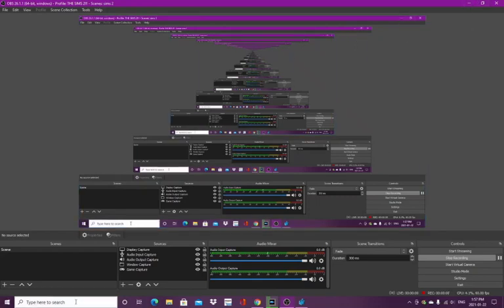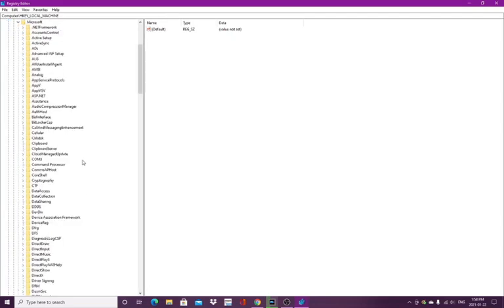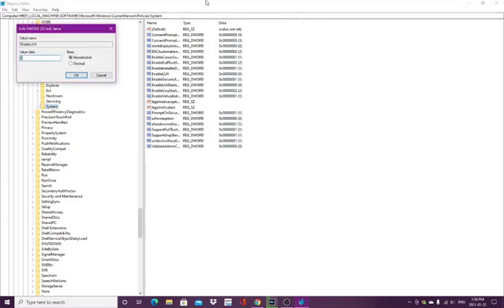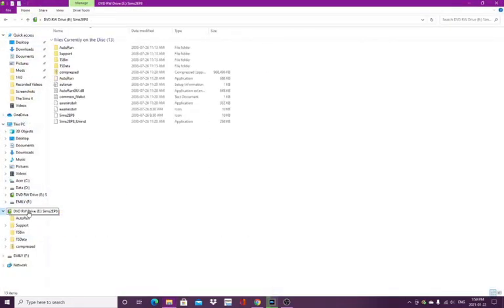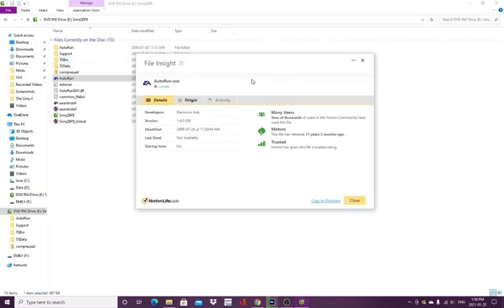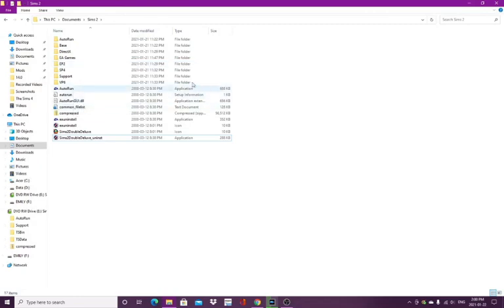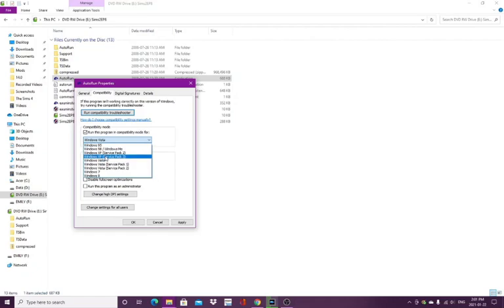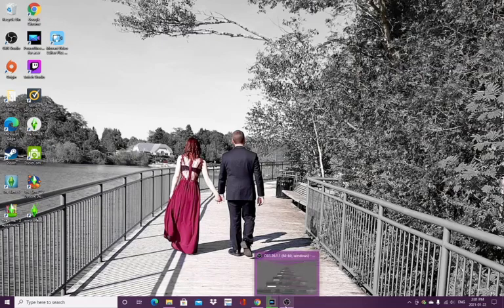Sims 2 on Windows 10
After plenty of hours trying to get the Sims 2 to work, I got it to work. Here's a tutorial on how to get it to work on Windows 10!

If you wish to see my creations in the Sims 4 gallery, my Origin ID is ejm9210 :-)